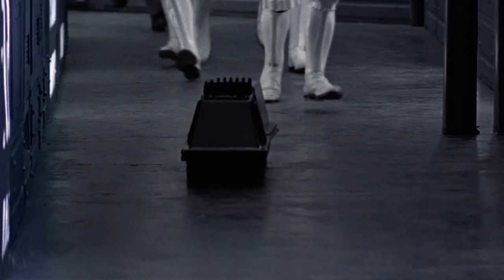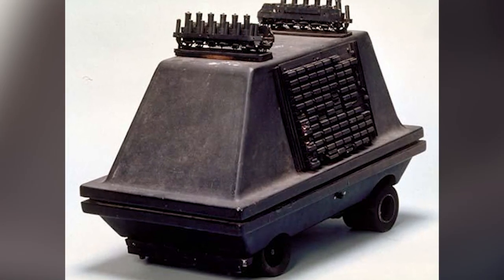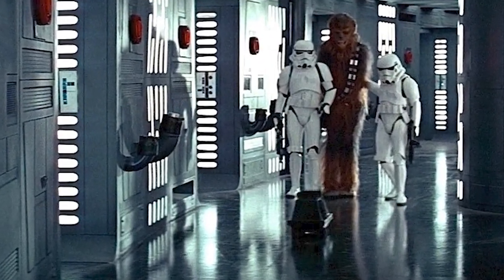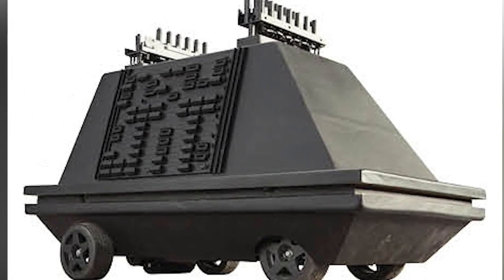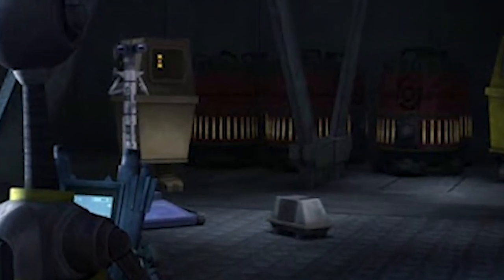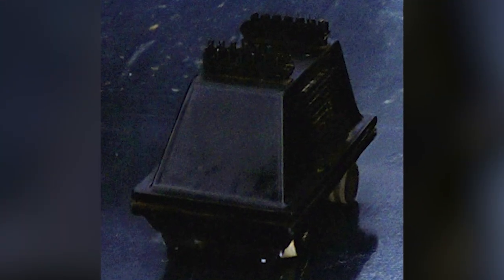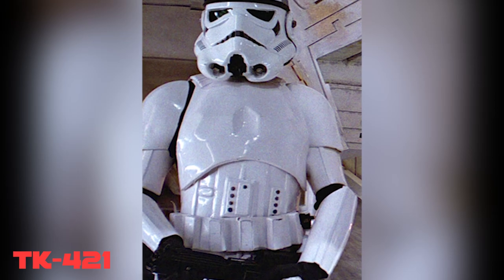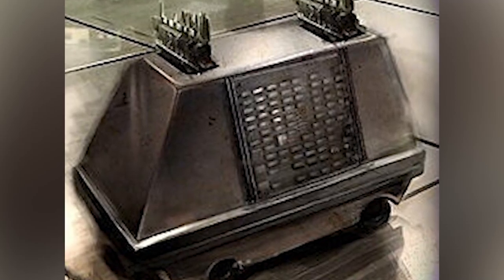What Do Mouse Droids Actually Do? - Star Wars [CANON]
The MSE-6 series repair droid or Mouse droid was an extremely popular droid model that was used across pretty much every military faction of every major conflict in the galaxy. They were so useful that the Republic, separatists, empire, new republic, first order, the resistance and even criminal gangs made use of their important functionality. But what did mouse droids actually do? Lets find out.

The Mouse droid was a roving repair droid that was deployed in packs of over 100 units in order to clean the floors of starships, bases, prisons and military installations for basically any faction who wanted them. On top of this, their functionality extended to carrying messages, and guiding troopers to their assigned posts.

The way they operated was primarily through their top hatch, where a small tray would extend out of the droid and allow high ranking military officials to place secure and sealed orders inside.